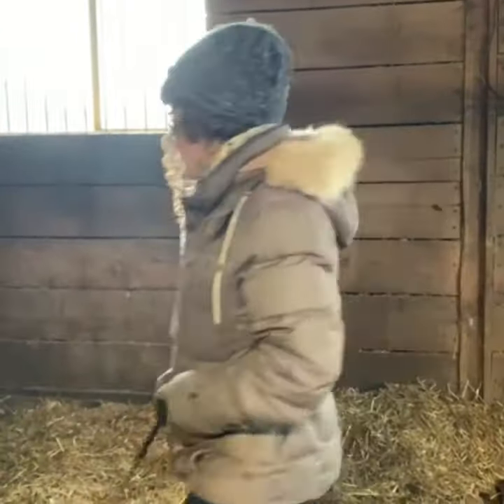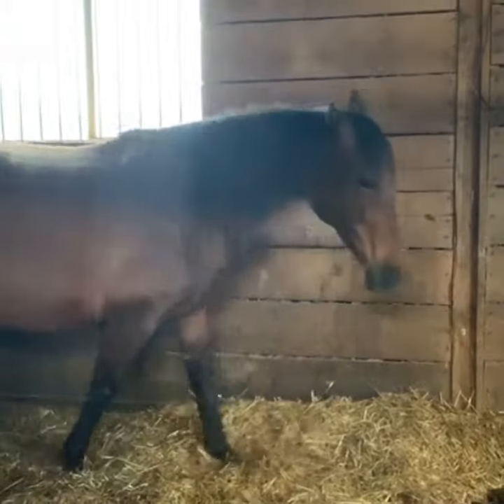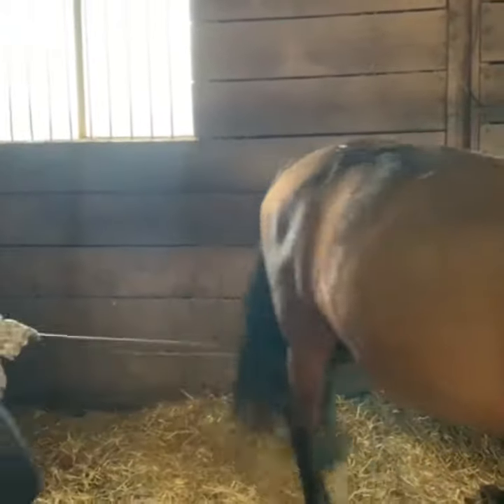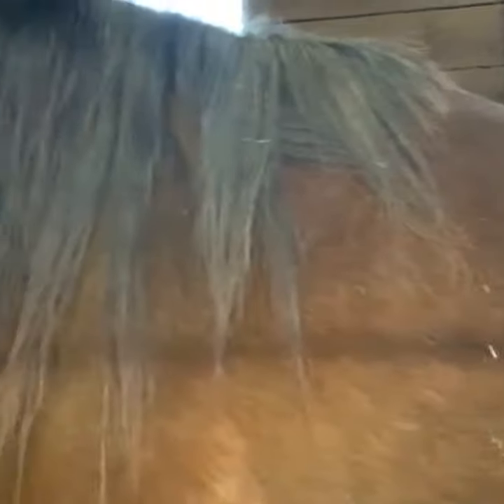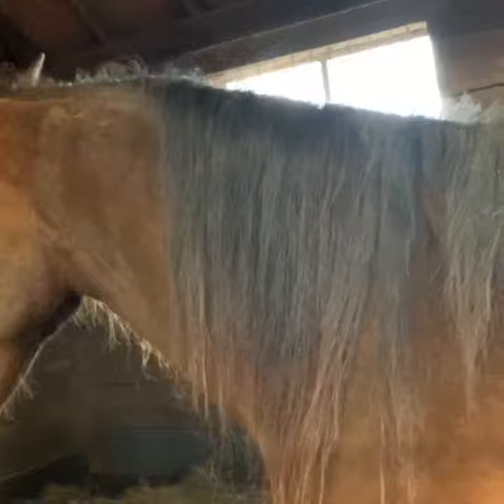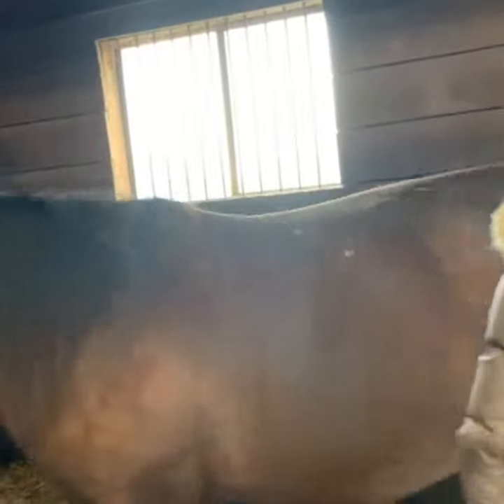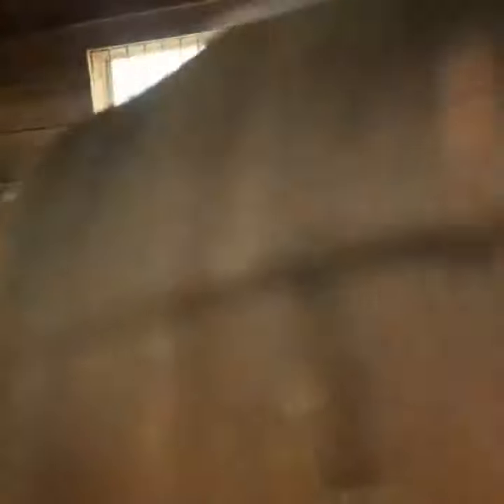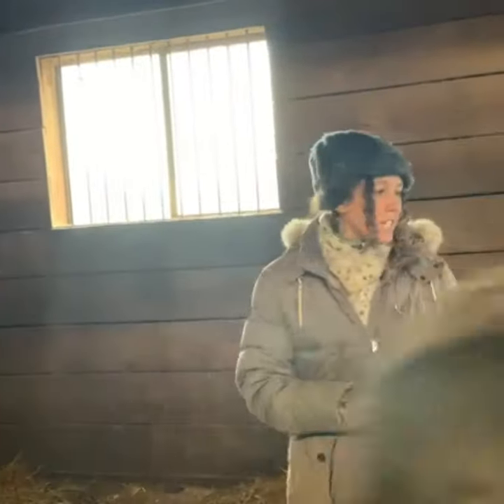Horsemanship - Leading foals 101